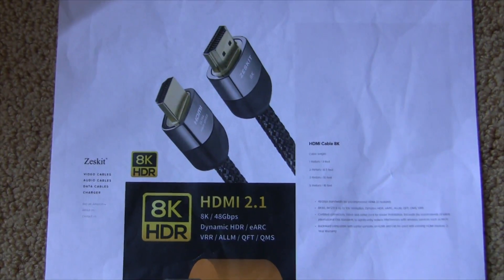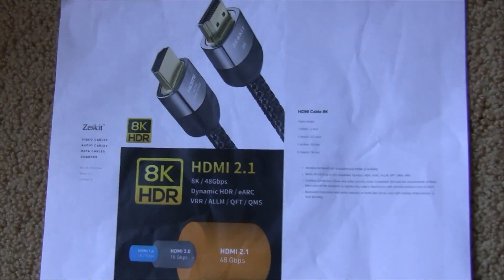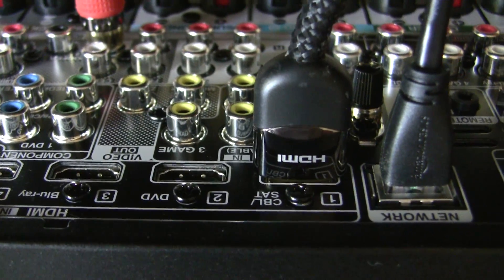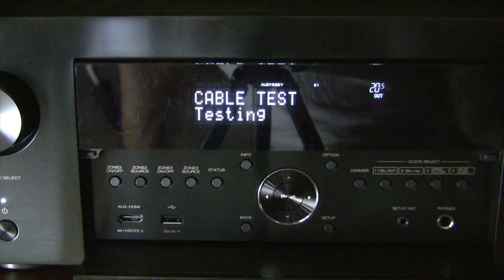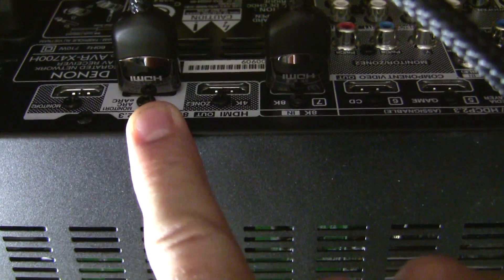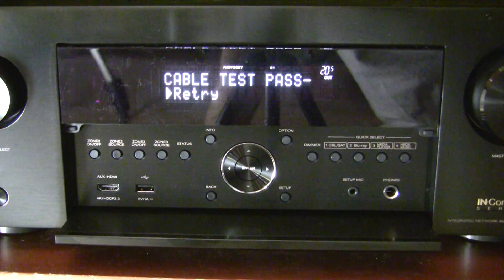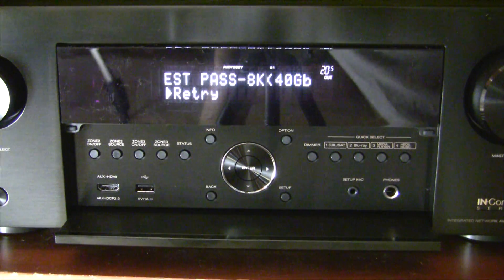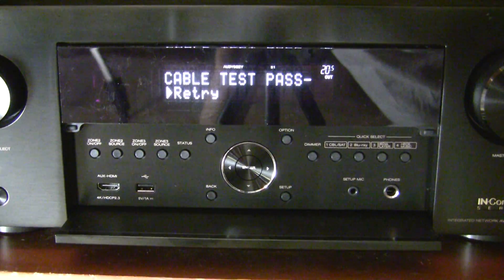Denon Receiver HDMI Cable Test - Zeskit 8K HDMI Ultra HD High Speed 48Gbps Cable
This video uses the Denon AVR-X4700H receiver to test the Zeskit 8K HDMI Ultra HD High Speed 48Gbps Cable. The procedure should work for any of the 2020 Denon receivers which support HDMI 2.1.

It uses information from this older Denon service manual:
Denon Receiver HDMI cable testing manual

But for 2020 receivers you need do two things differently:

1) Hook up the HDMI cable between HDMI7 (8k) and the Monitor1 (eARC) HDMI ports on the back of the receiver.

2) Press the
[Back]
and
[Up Cursor]
buttons on the front panel to enter HDMI Diagnostics Mode.

Link to my Etsy Store: